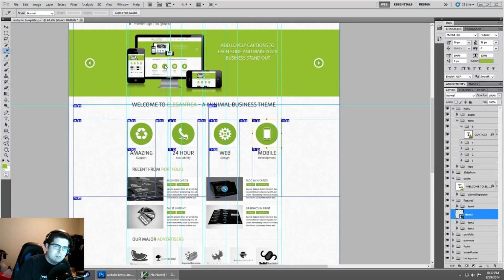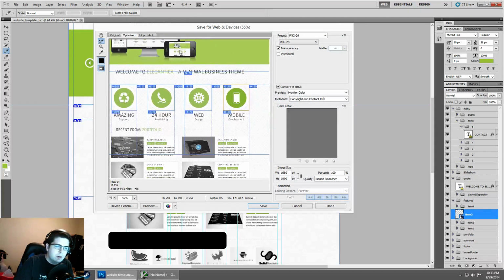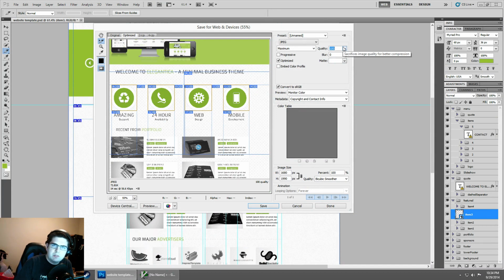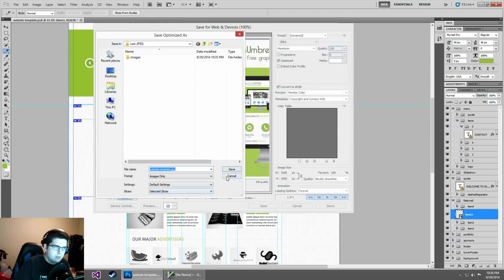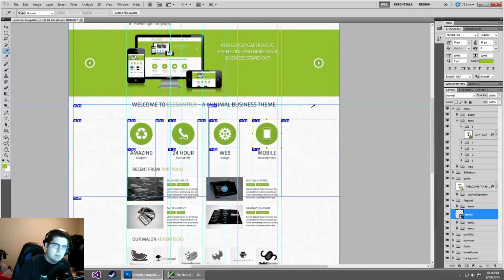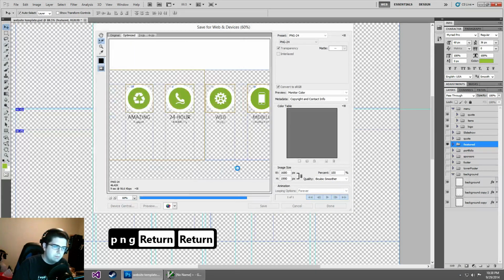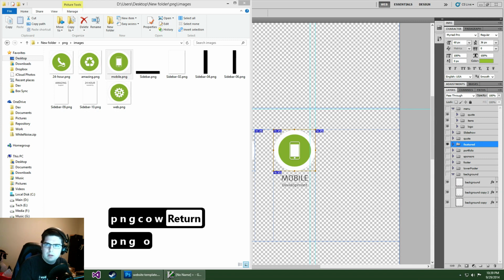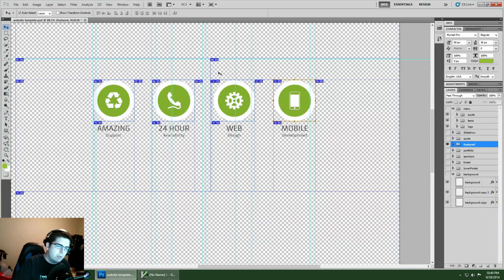Photoshop Essentials for Web Developers Part 6: Saving Images for Web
Learn how to save for web, change the image type, and set the image quality.